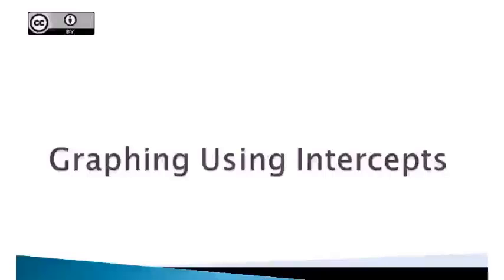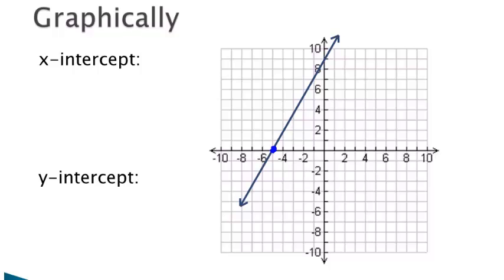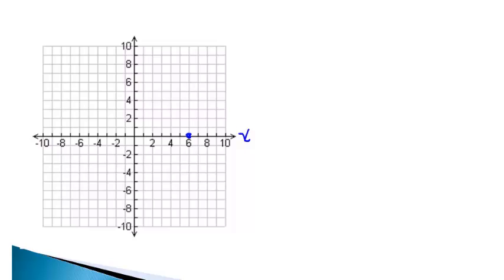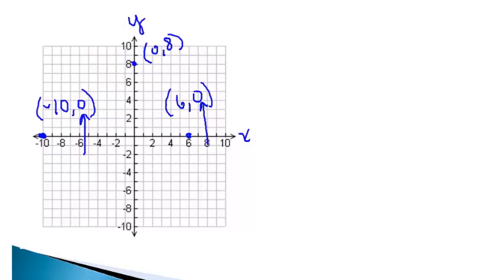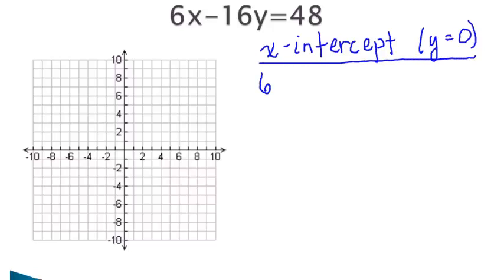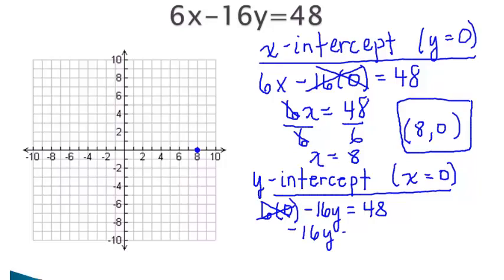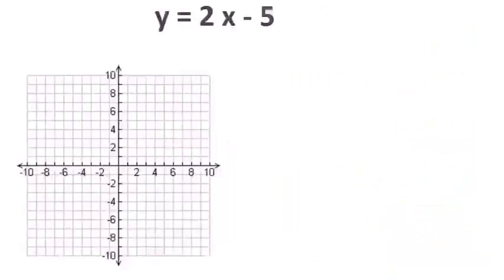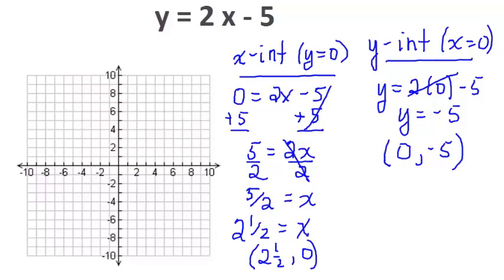Graphing Using Intercepts